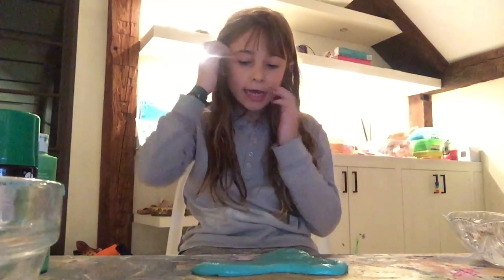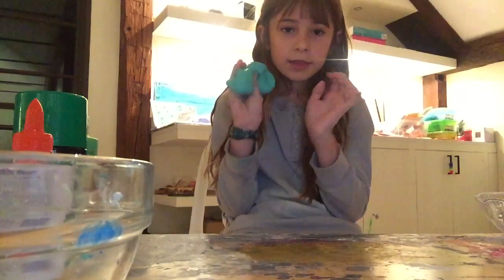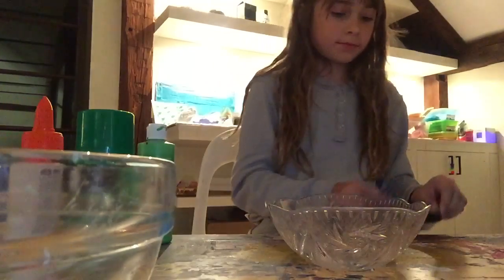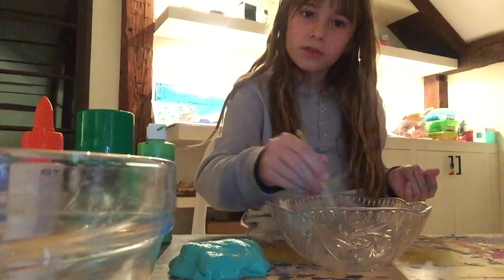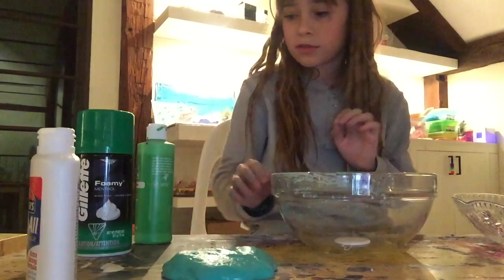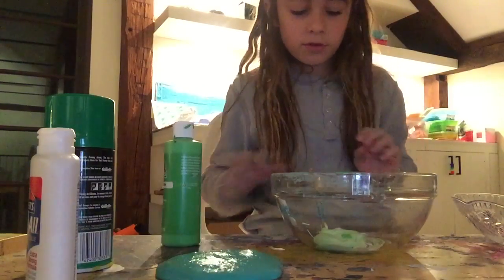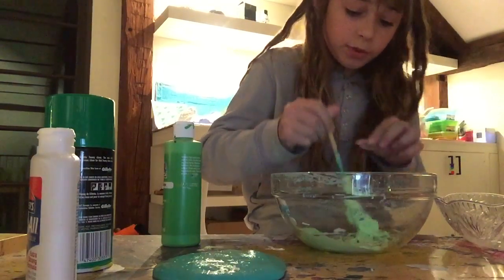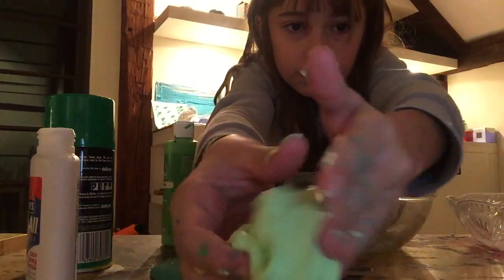Fluffy slime diy